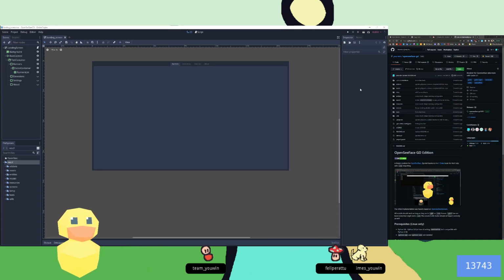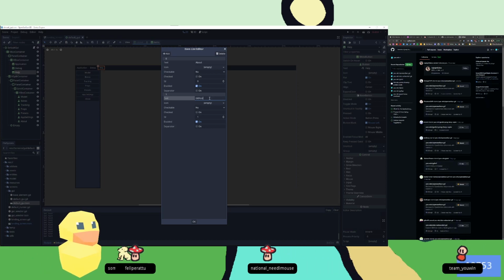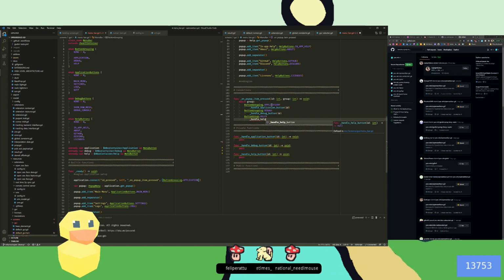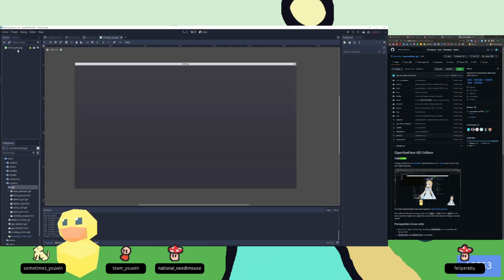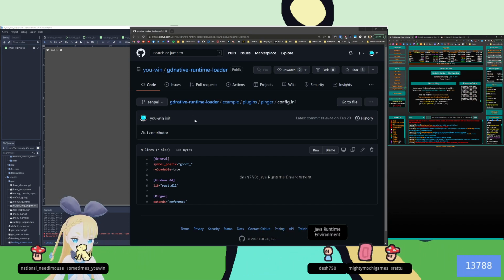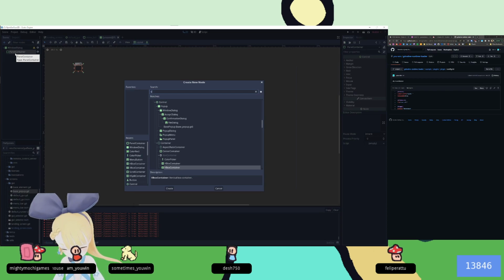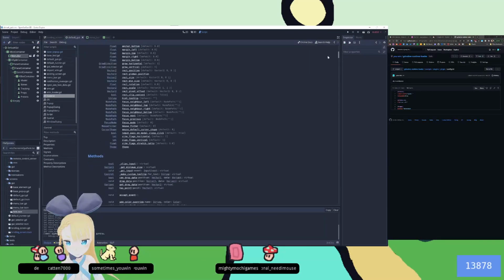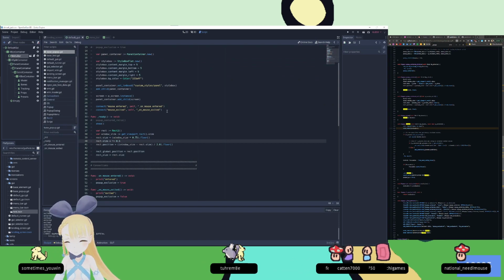Writing a Vtuber program April 13, 2022